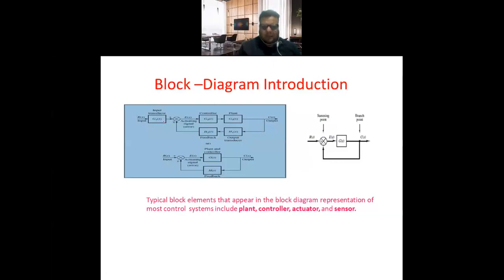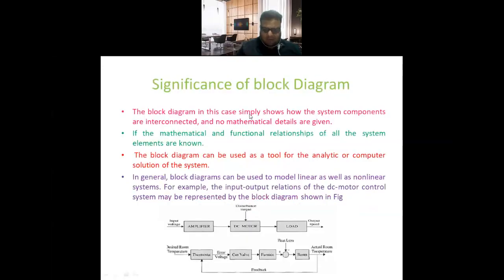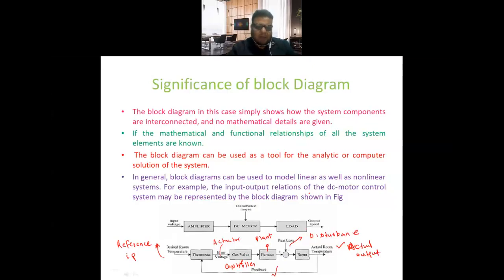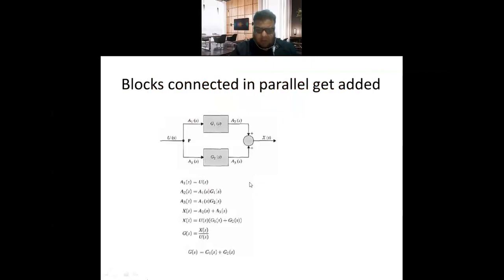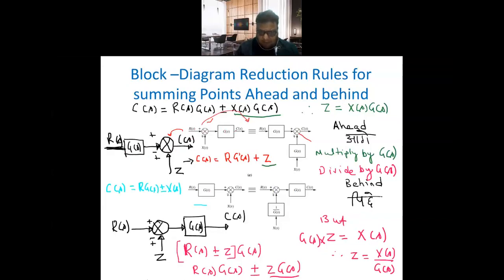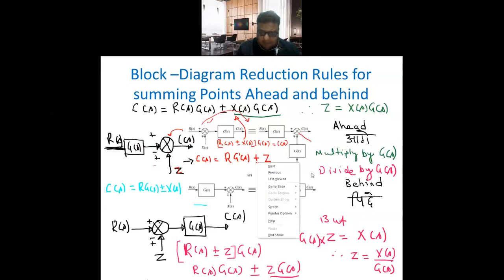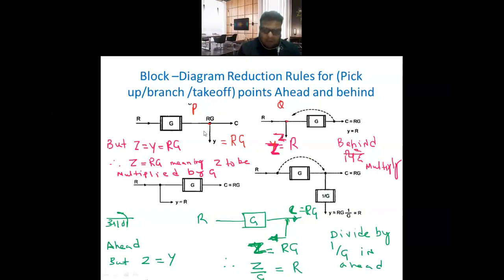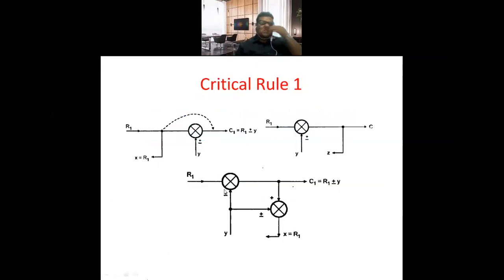lecture- 2 (How dissimilar systems can have same (BD).What are Block diagram reduction rules )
what are different elements involved in control systems.
Why block diagram needs to be reduced.
what are the rules involved in block diagram reduction.
What are the steps to reduce block diagrams